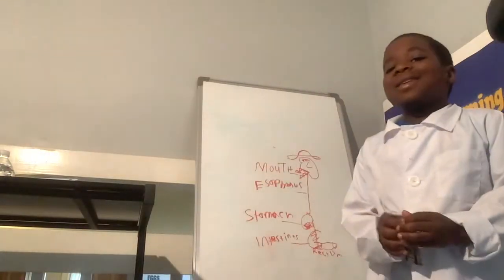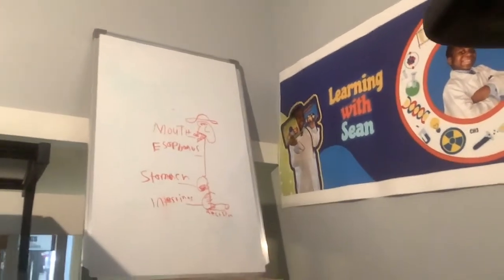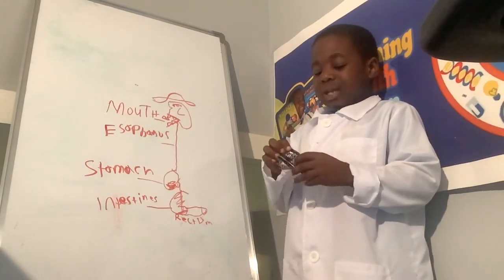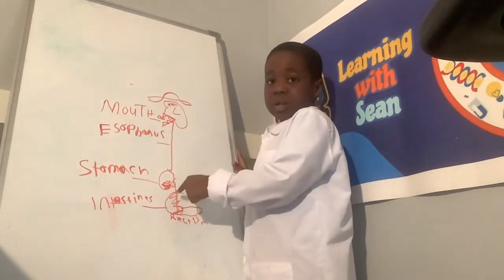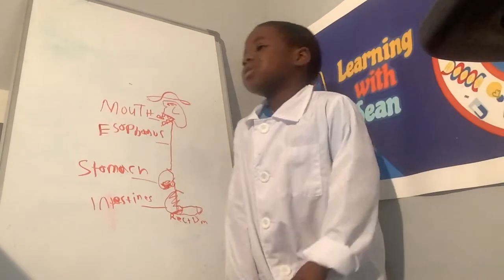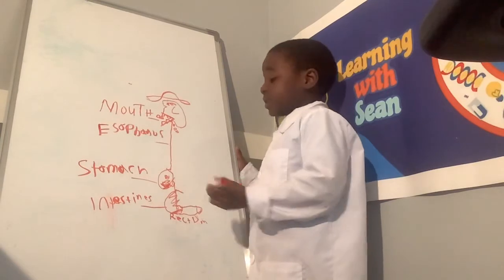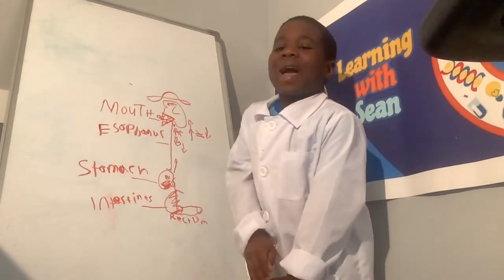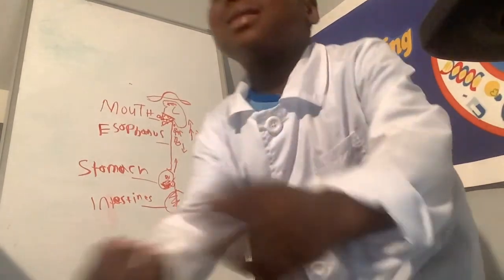The Digestive System 1